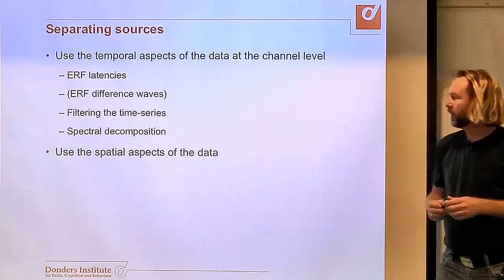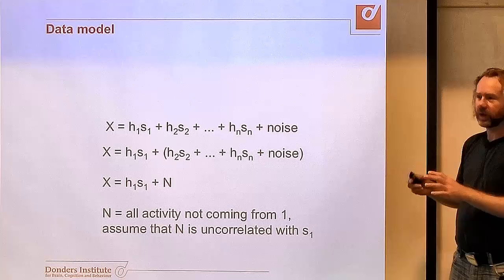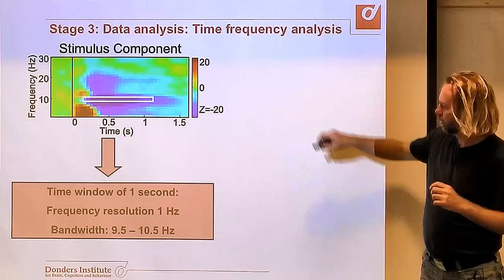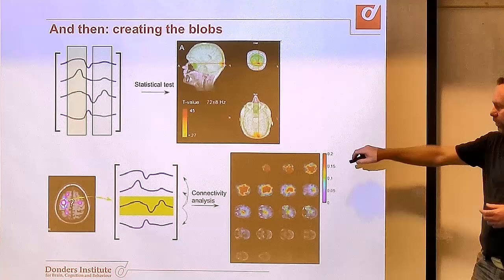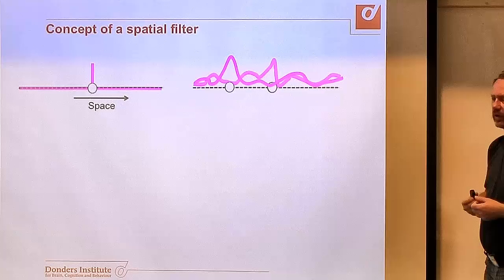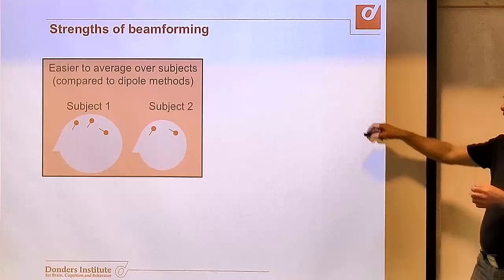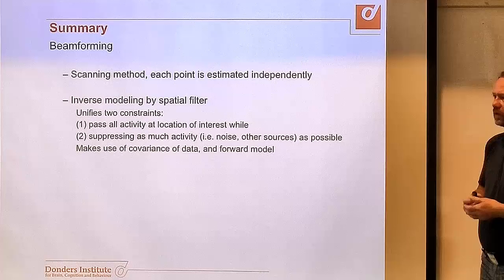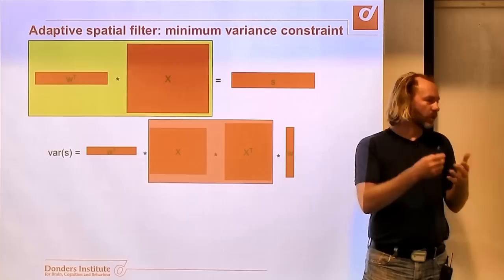NatMEG lecture: Beamforming EEG and MEG data by Robert Oostenveld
This is a recording of Robert's lecture at NatMEG's MEG-EEG analysis workshop.